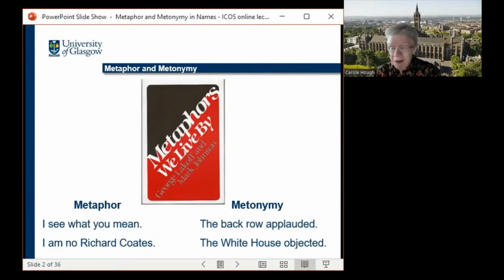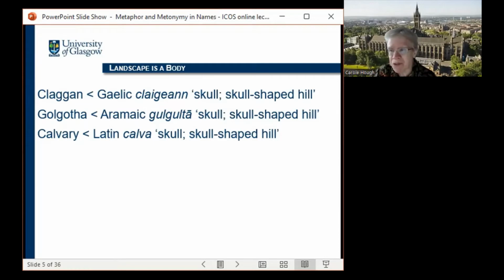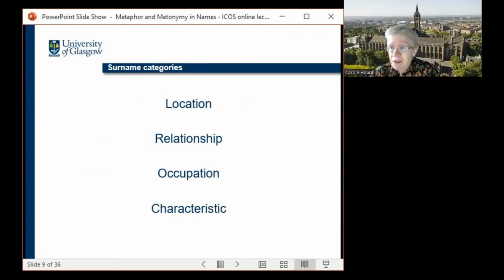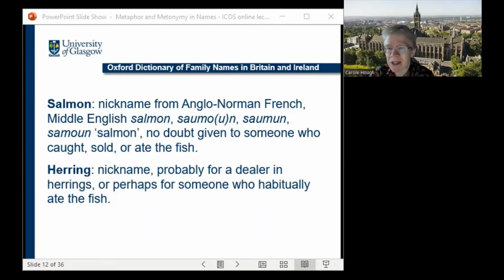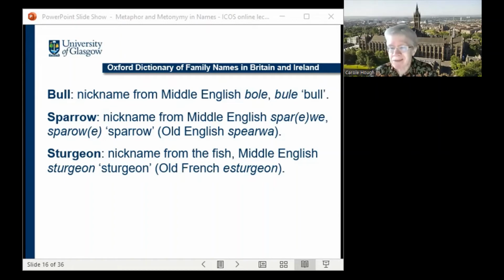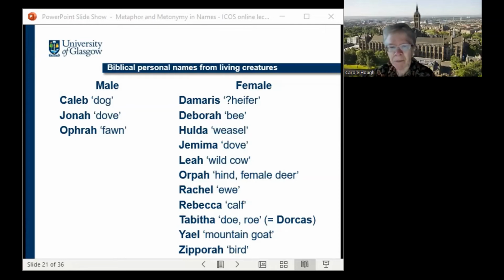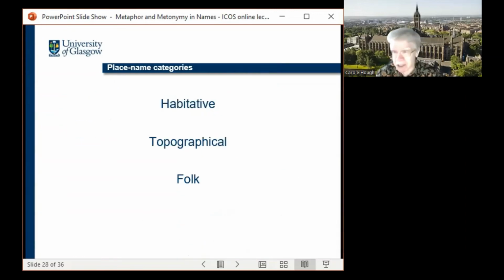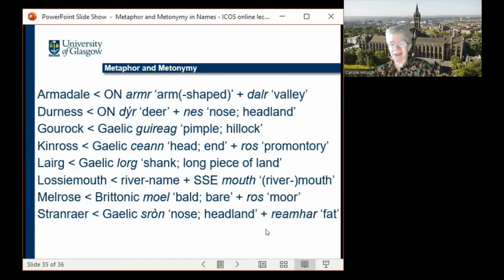ONOMASTICS ONLINE | Carole Hough: Metaphor and Metonymy in Names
The lecture series Onomastics Online continued on 19 October 2022 with a presentation given by Professor Carole Hough (University of Glasgow) with the title "Metaphor and Metonymy in Names".

0:00 - 1:22 Introduction
1:22 - 50:39 Presentation
50:39 - 1:01:22 Discussion